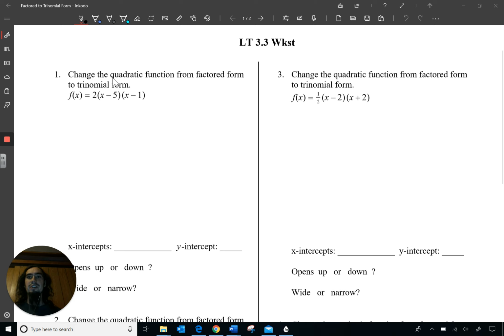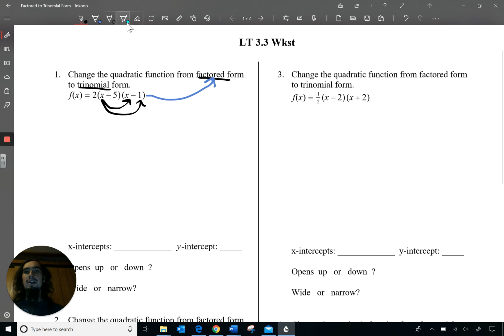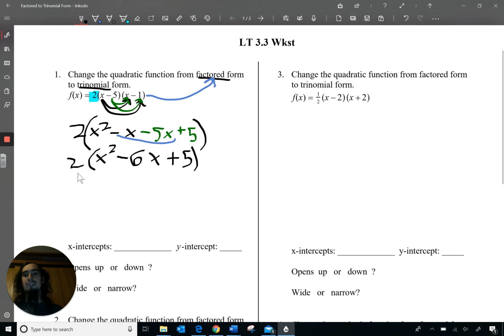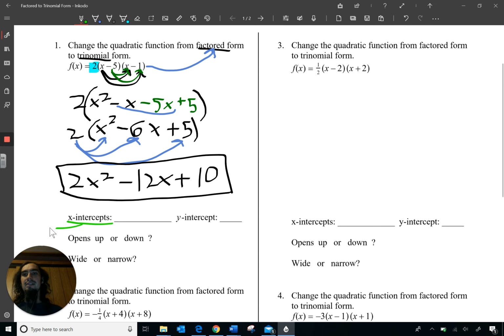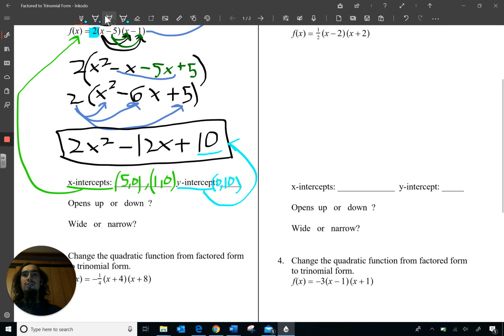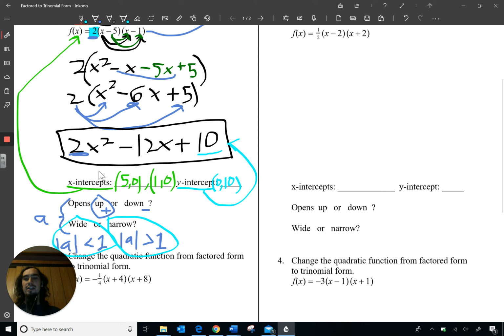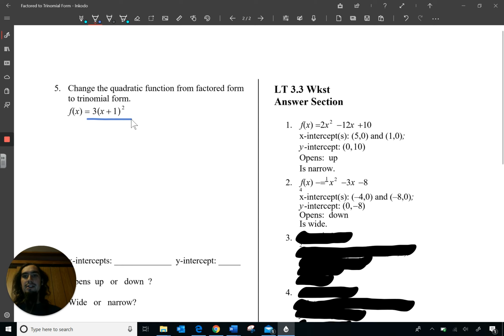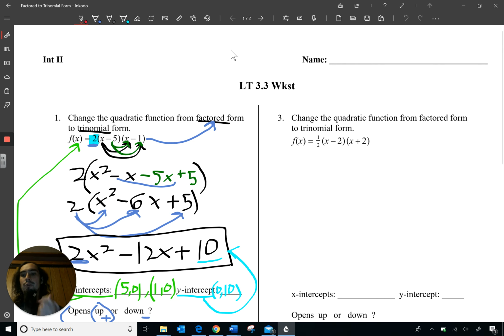Converting Factored Form into Trinomial Form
Coverting froms using distribution.